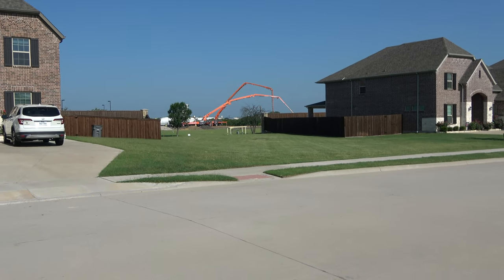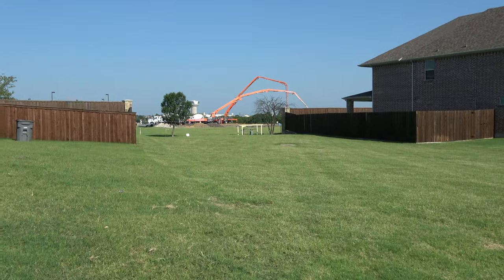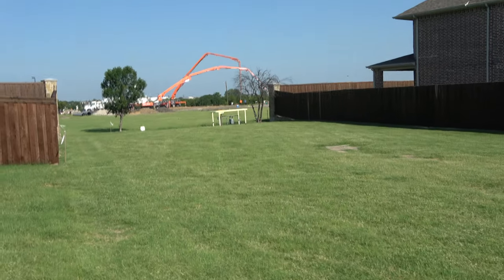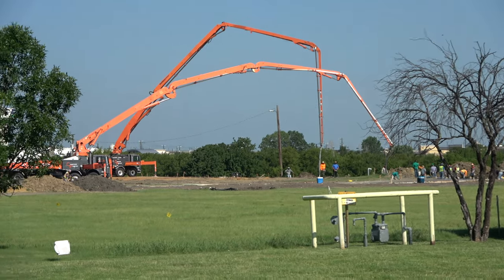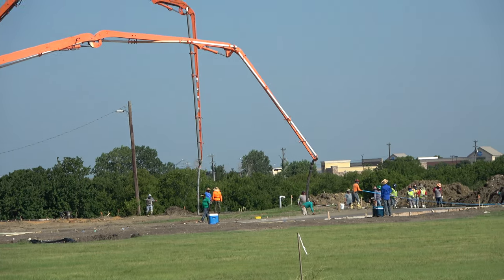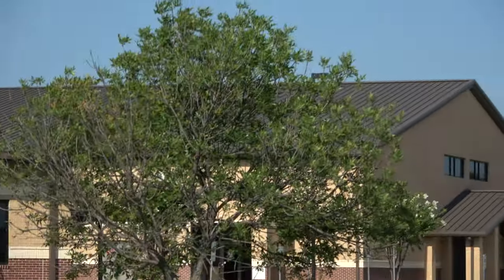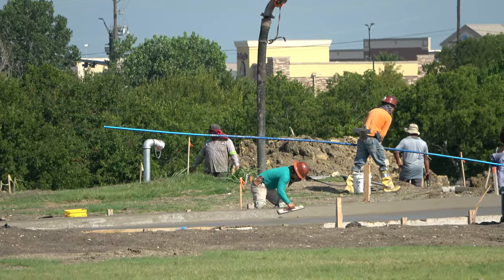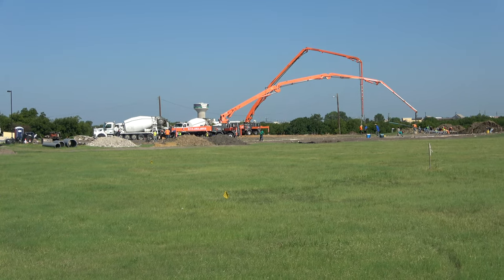Walkway construction from the church ⛪️ to the cross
Construction workers lay the walkway connecting the church ⛪️ to the Cross. These construction 🏗 workers 👷‍♂️are laying concrete for the walkway. You will see multiple people work together to finish off laying concrete in a short span of time,  to avoid cracks/deformation